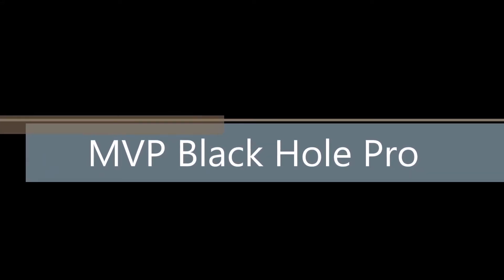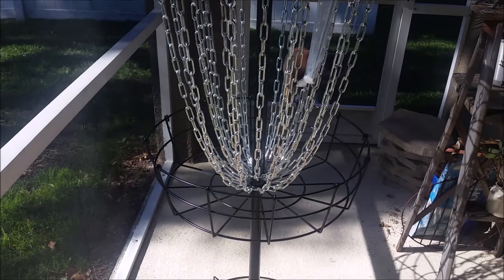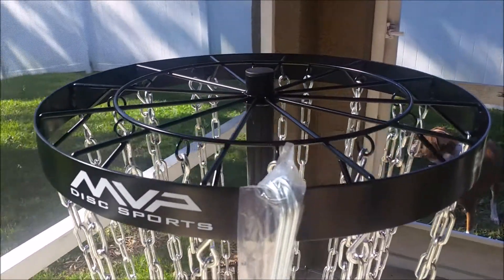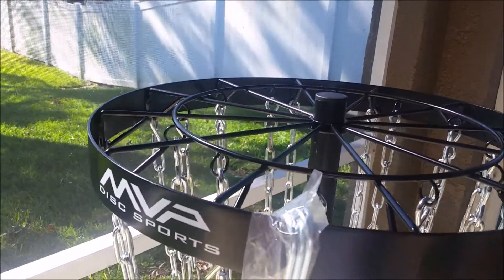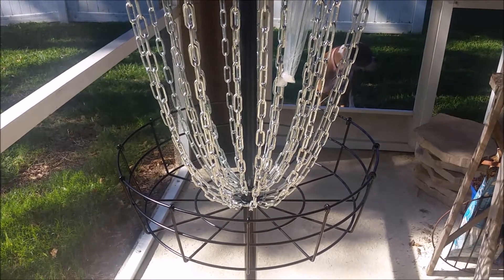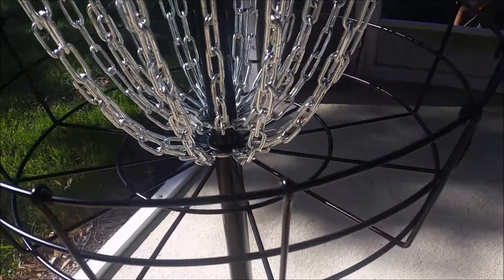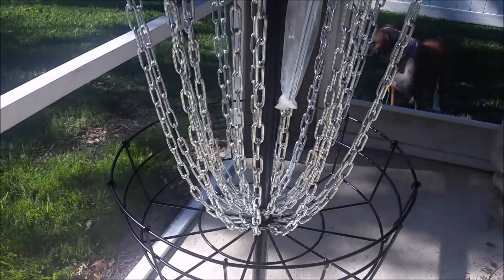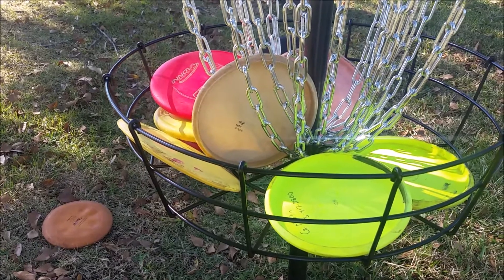Best Disc Golf Basket MVP Black Hole Pro Practice Basket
Review of the MVP Black Hole Pro Practice Basket for disc golf

Easy assembly, less than 15 minutes, and you will be putting in no time.

Transcript:

"Hey everyone!  Today we are looking at the MVP Black Hole Pro Practice Basket

To improve my putts and midrange shots, I decided on the Black Hole Pro.  Let's take a closer look  This basket was very easy to assemble, and you don't need any tools.  The entire basket is only 6 pieces w/ all chains already attached to the top rack. In all it took less than 15 minutes to put together.  Check out the simple instructions.

In my research for this basket, I saw many questions about the chains.  This has 12 inner and 12 outer chains attached with S-hooks.  You could modify it into a precision basket if you took off the outer S-hooks and changed them to carabiners.  The chains are very solid, and this is one of the benefits of the Pro version.  Many other practice baskets have lighter weight chains, which do not have the same feel and response as you'll get out on the course.

Here you can see the basket itself.  It holds discs well.  I've used up to 14 discs in the basket at the same time. If you hit the basket directly, it does vibrate more than the course baskets, but it does not have any impact if you hit the chains.  Still catches those great.

Another question I saw was about the base.  The base is pretty simple structurally with the thinner metal like the basket.  It does feel a little wobbly on concrete, but on grass it feels sturdy and secure.  I don't even use the stakes and it still stands solid when putting firmly.

After using it more, the chains feel great and give a very realistic course feel.  I have seen a lot of improvement in my putting since I've been able to practice more.  Get your MVP Black Hole Pro today and start improving your disc golf game.

Leave any questions or comments below."  I'd love to hear your thoughts.